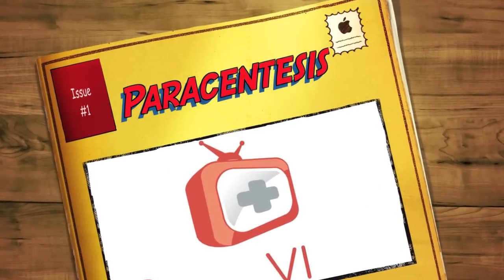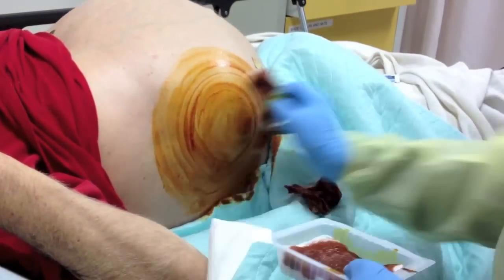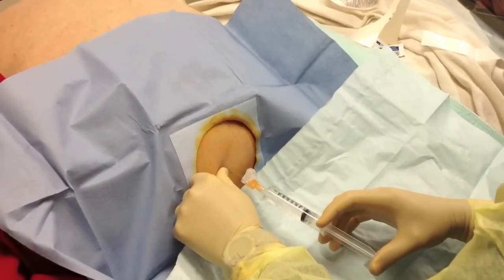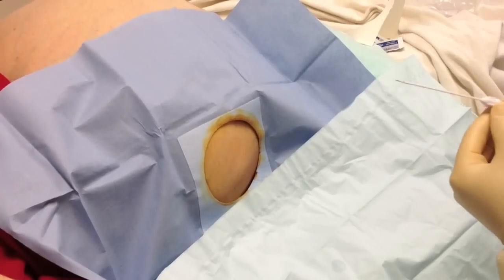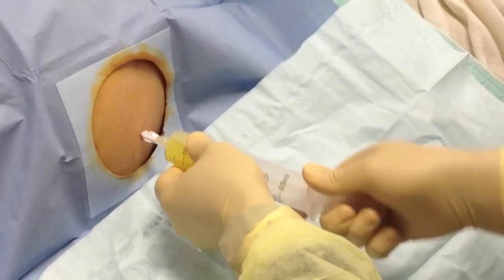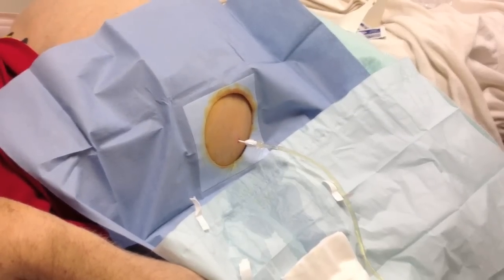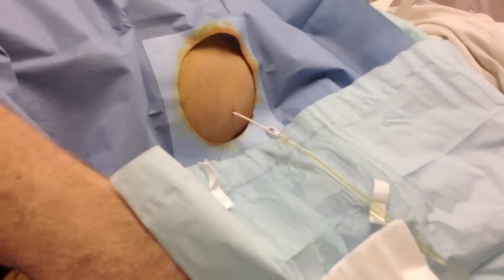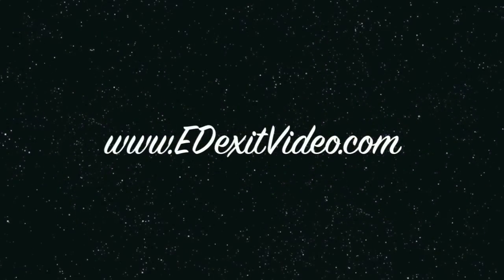Paracentesis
Best way to show some support is to use THIS
the next time you find yourself ready to buy something on Amazon.com. When you do a small % is contributed towards the making of new content. Thank you!

here we show this procedure (removal of fluid from the abdominal cavity)